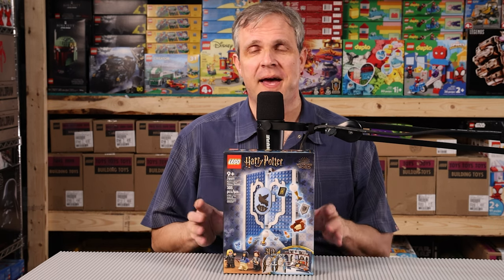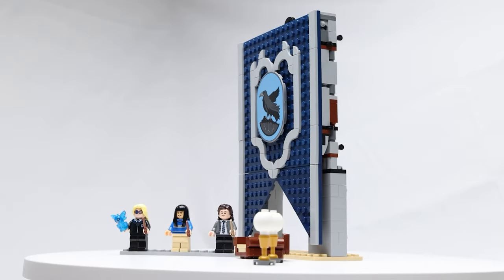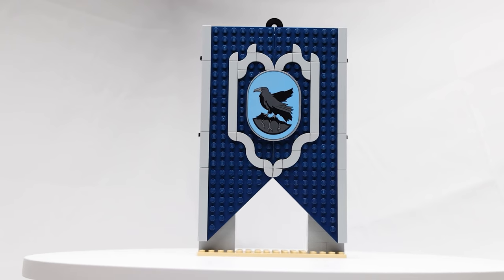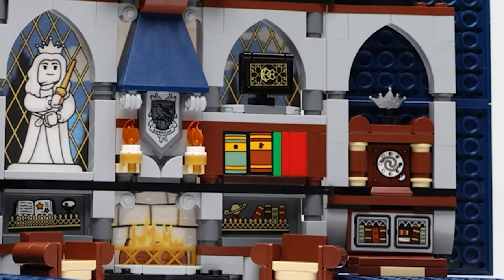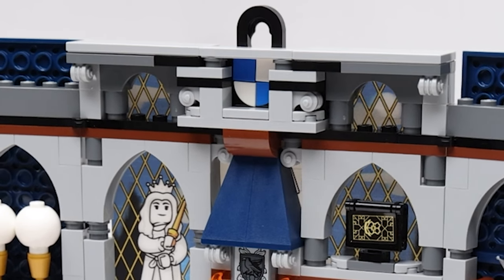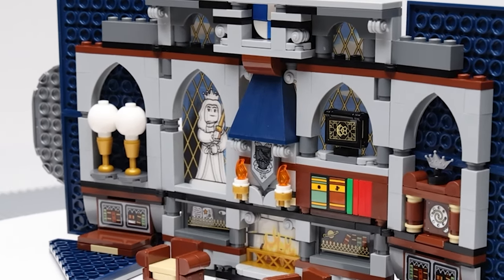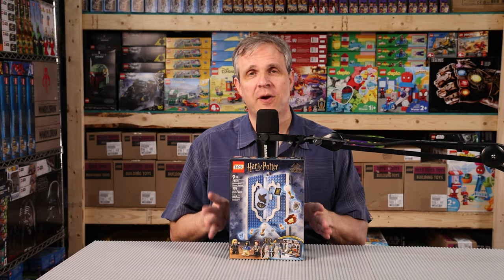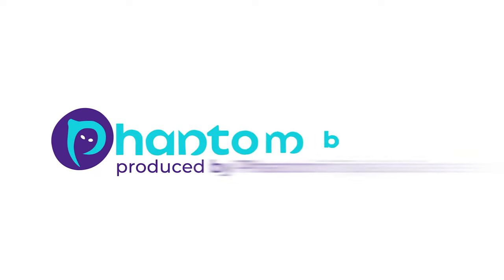LEGO Harry Potter Ravenclaw House Banner 76411 Speed Build & Review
Display your loyalty to Ravenclaw™ with this enchanting house banner. Hang it on the wall to show off the Ravenclaw crest or open it to join Cho Chang™, Luna Lovegood™ and Michael Corner in the Hogwarts™ house’s common room. Sit by the flickering fire, read a book and look out the window. Pick up Rowena Ravenclaw’s Diadem to gain extra wisdom. Just don’t get carried away by the Cornish Pixie!

Fans can demonstrate their Ravenclaw™ house pride with this LEGO® Harry Potter™ house banner (76411). It features a printed tile with the Ravenclaw crest and a hanger to display it on the wall. The brick-built banner also opens to reveal a detailed recreation of the grand Ravenclaw common room with a table, book, 2 seats and 2 lamps, plus Ravenclaw’s Diadem. A slide-in lenticular backboard creates magical 3D effects, such as the illusion of depth through the windows and flickering flames in the fireplace. Bring the scene to life with Cho Chang™, Luna Lovegood™ and Michael Corner minifigures, plus a Cornish Pixie element. Collectible toy This easily portable LEGO Harry Potter playset makes a cool everyday gift for kids aged 9 and up and is 1 of 4 Hogwarts™ house banners to collect. Step into a new way of building Give your youngster an easy and intuitive building adventure with the LEGO Builder app. Here they can zoom in and rotate models in 3D, save sets and track their progress.

lego harry potter
harry potter lego
harry potter lego sets